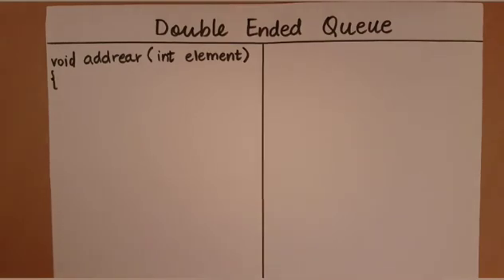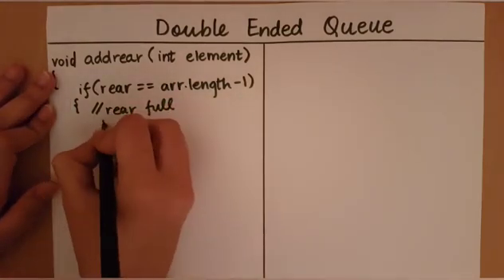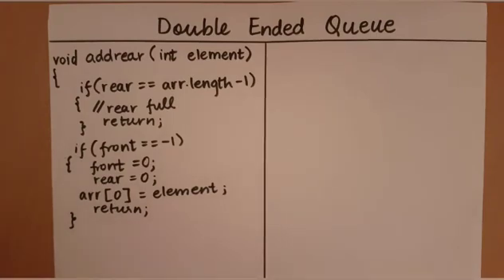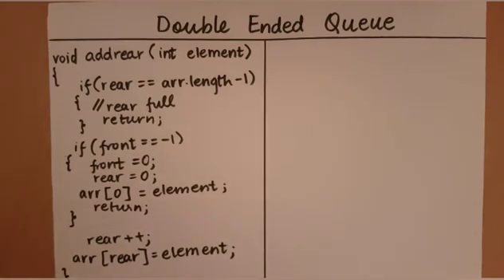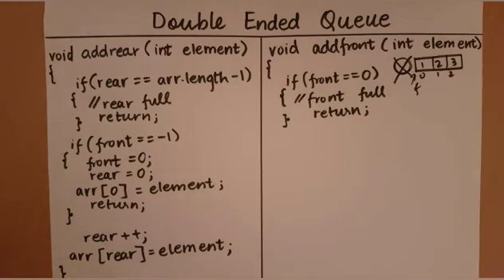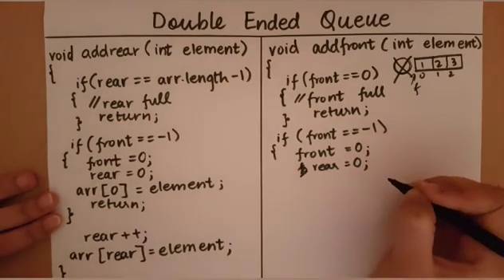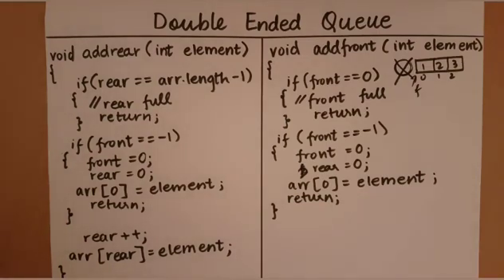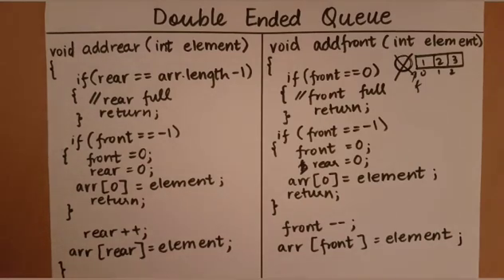Double Ended Queue - Additions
This video explains the basic concepts behind additions into a double ended queue.